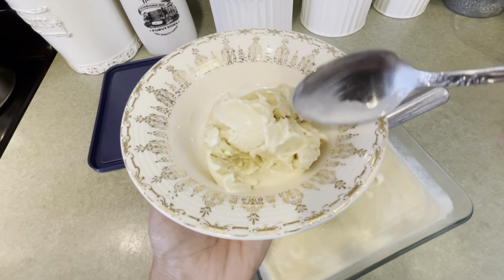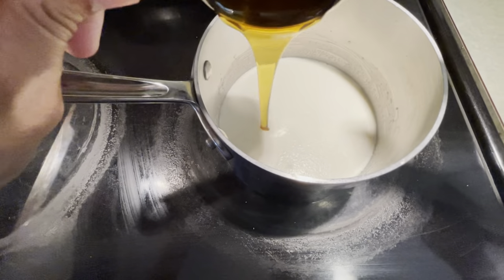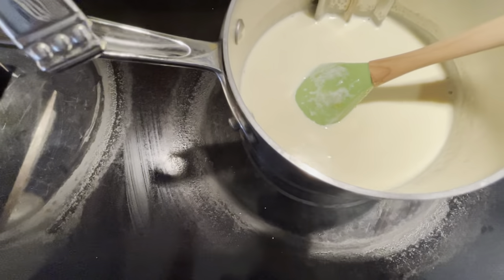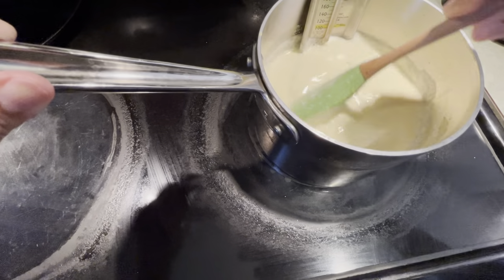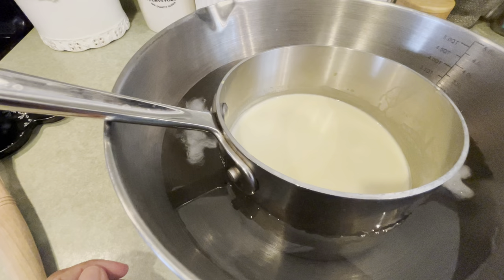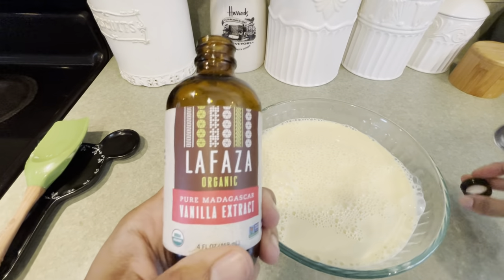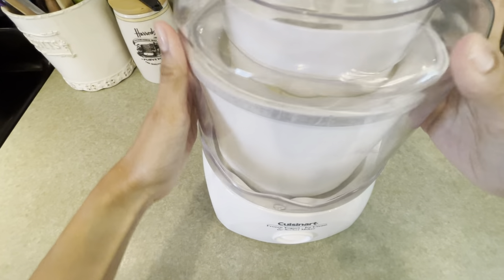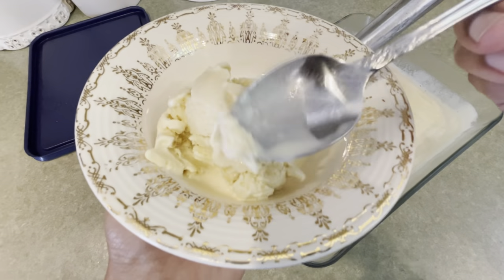Homemade Vanilla Ice Cream (Lectin Free, Gluten Free, Sugar Free, Soy Free, Nut Free)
There’s nothing like homemade ice cream!  My recipe contains no sugar and tastes delicious.  Enjoy!
Ingredients
-1 2/3 cups A2 casein milk
-1/2 cup coconut milk powder
-1/3 cup local honey
-1 2/3 cups of organic heavy cream
-3 pastured egg yolks
-2 tsp pure vanilla extract

Tools/Supplies
-Saucepan
-Whisk
-Candy thermometer
-Mixing bowl
-Rubber spatula
-Bowl with Lid
-Fine Mesh Strainer

Method
1. Combine the milk and milk powder in a saucepan and whisk until there are no lumps.
2. Stir in the honey and then the heavy cream. Clip a candy thermometer to the pot.
3. Cook over medium heat, stirring frequently with a rubber spatula, until the thermometer reads 110° F.  Remove from heat.
4. Crack the egg yolks into a bowl and while whisking, slowly pour in 1/2 cup of the milk mixture.  Whisk until it has a nice even color. Pour into the pot.
5. Cook until the mixture reaches 165° F, stirring frequently with the rubber spatula.
6. Place the pot into a bowl of cold water with some ice cubes for 15 minutes to cool.
7. Pour the liquid through a fine mesh strainer into an air tight container. Stir in the vanilla.
8. Refrigerate for 2 hours or until cold.
9. Transfer the base to an ice cream maker and churn according to the instructions.
10. Pour into a freezer safe container.
11. Freeze until frozen, at least 8 hours.
12. Scoop into a bowl, add toppings, and enjoy!